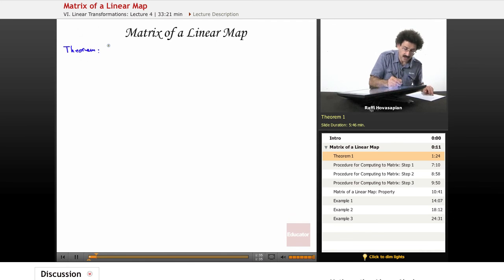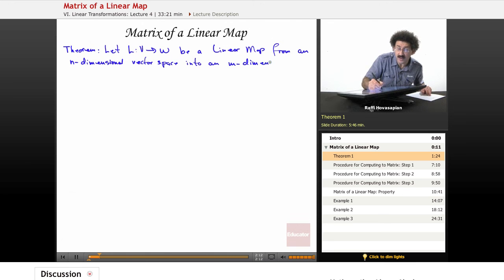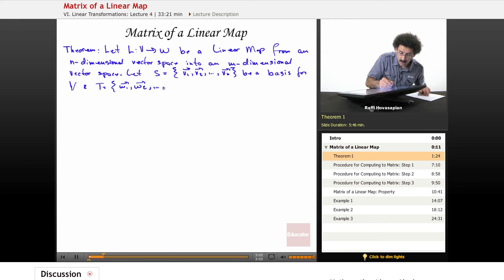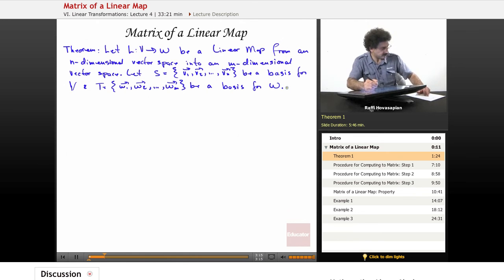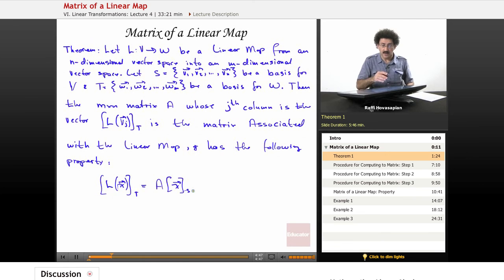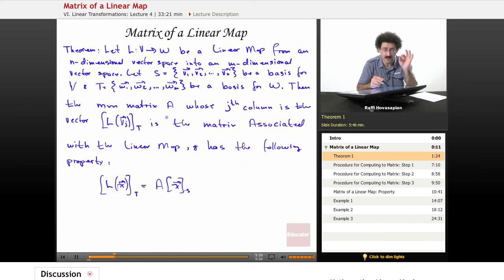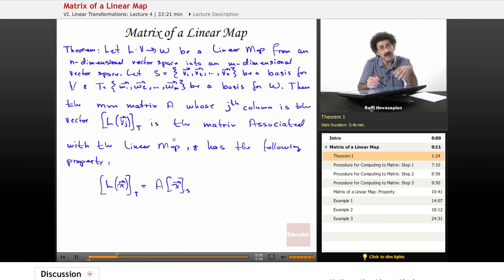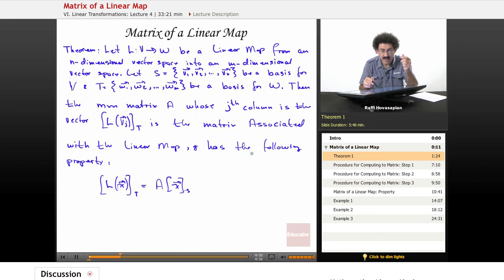Matrix of a Linear Map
Full example of matrix of a linear map from educator.com’s Linear Algebra class. Want more than just one video example? Our full lesson includes in-depth explanations of linear transformation concepts with even more worked out examples.

In this video, we’ll discuss one of the fundamental theorems of linear algebra.  Vector can be represented by a linear combination of the elements of the basis.  By illustrating the major characteristics of the matrix of a linear map, you'll develop a new perspective to solve the problem. This will be useful in Linear Algebra when you are learning linear mapping and linear transformation.